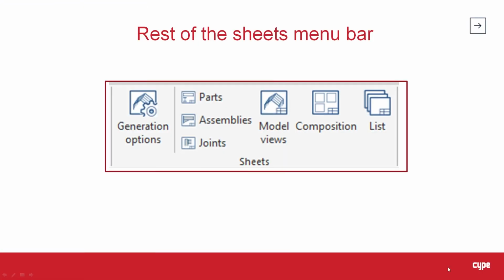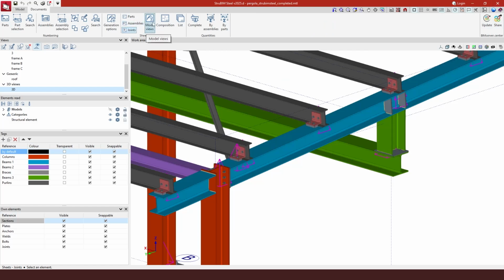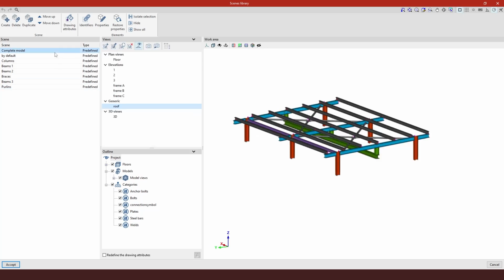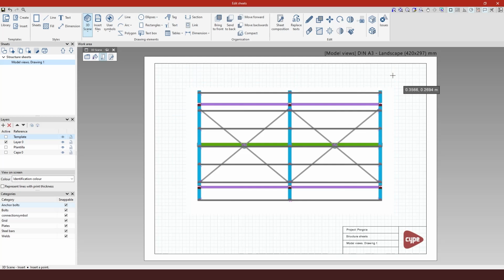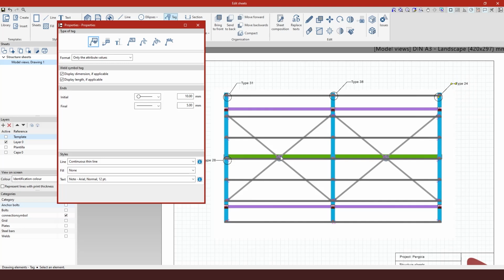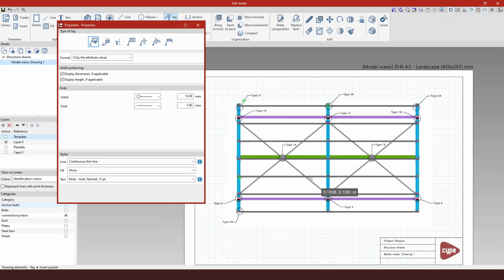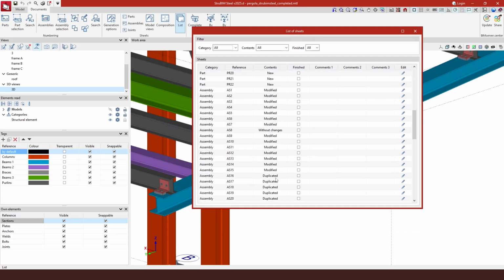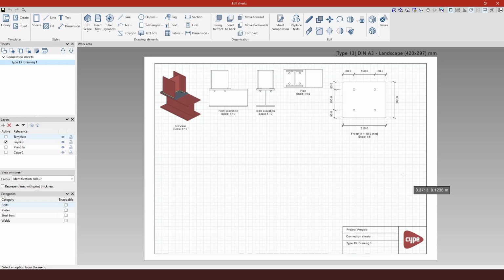33 - Connection and view sheets: composition and report | CYPE Steel Structures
Compose detailed connection and view sheets in CYPE, combining 2D/3D views, dimensions, and annotations, along with automated reports for documentation and review.